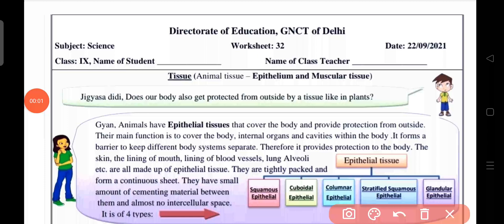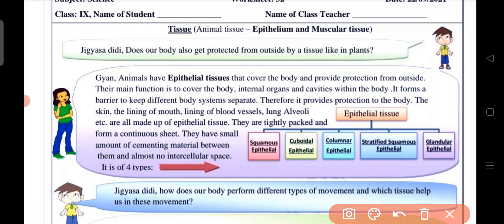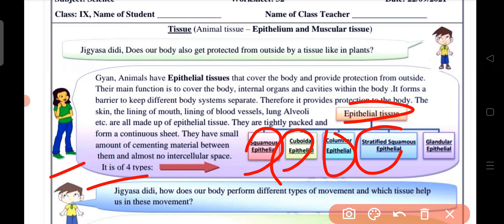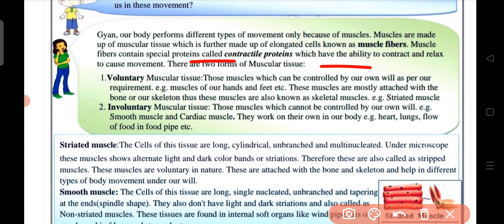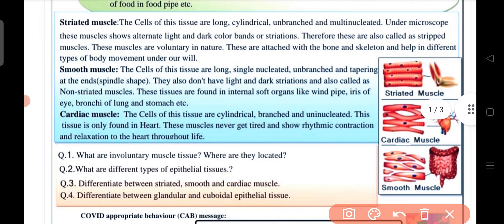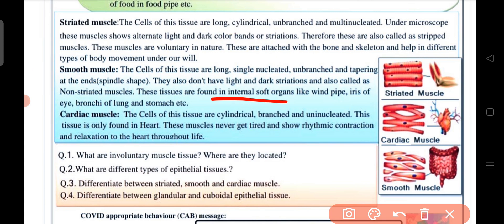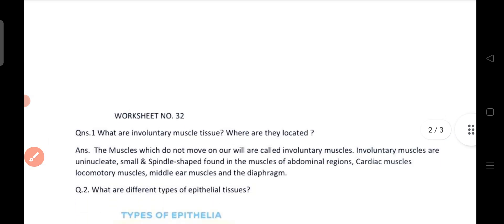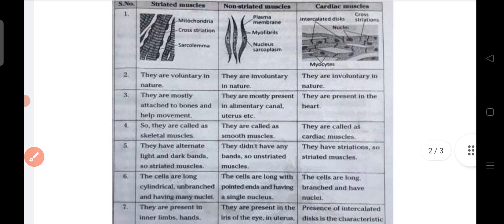Class 9 Science Worksheet 32 || 22 Sep 2021 || English Medium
9th Science Worksheet 32
CLASS 9 Science worksheet 32 English Medium || 9th Science worksheet 32 || Science Worksheet 32 class 9 ||

New Session Class 9th Worksheet

DoE Worksheet Class 9 Session (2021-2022)

9th Class All worksheet Playlist link
Open the play list and watch all vidoes and Complete your worksheet and share with friends

दिल्ली शिक्षा निदेशालय द्वारा
कक्षा 9वी व 10वी के स्टूडेंट्स को वर्कशीट के  माध्यम से पढ़ाया जा रहा है
यह हर स्टूडेंट्स के लिए पढ़ने का एक सुनहरा मौका है
इसलिये प्रिय विद्याथियों आप सब मन लगाकर पढें
NCERTकिताब पर ज्यादा ध्यान दे